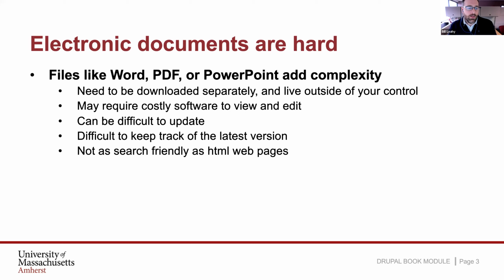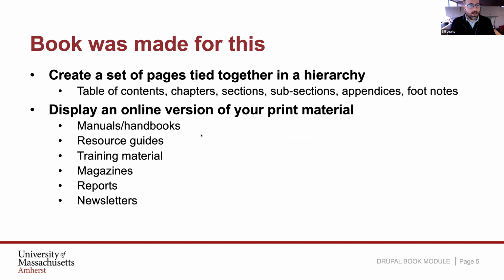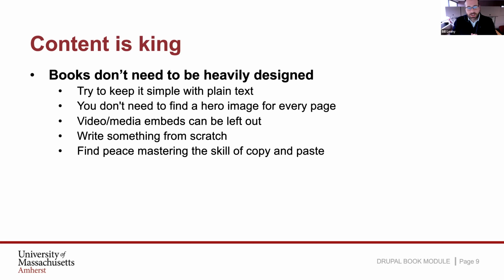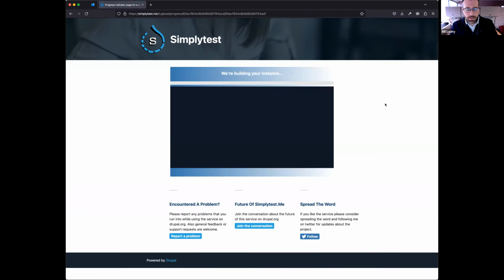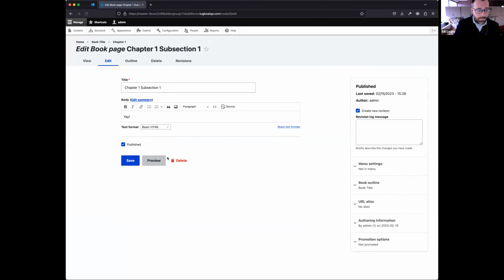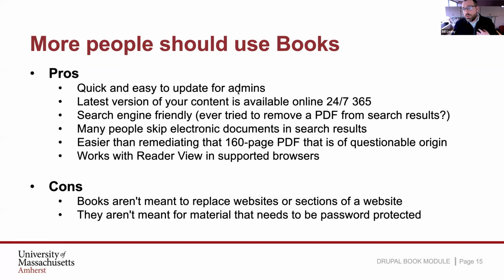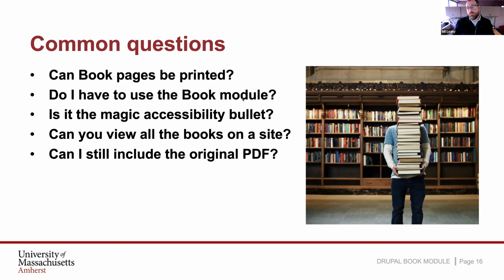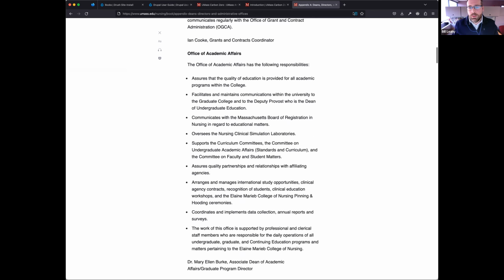Drupal Book Module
Join Bill Leahy, University Relations Web Project Lead, as he demonstrates how the Drupal Book module is an accessible way to replace documents such as PDFs in Drupal websites.